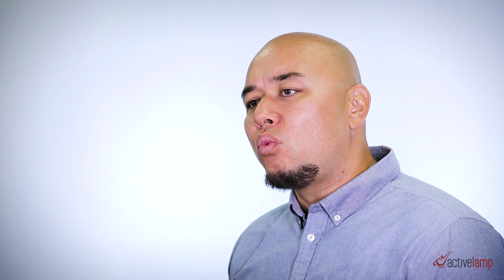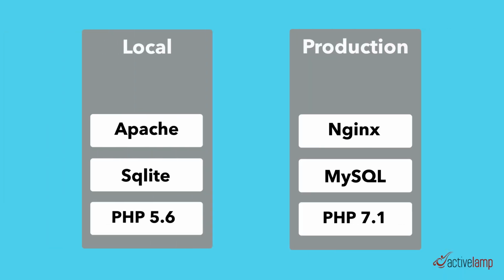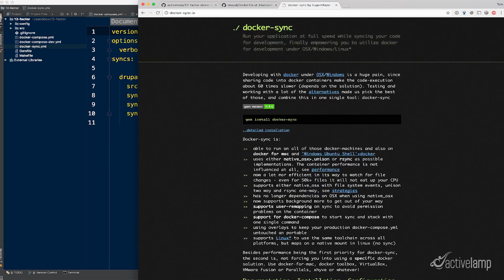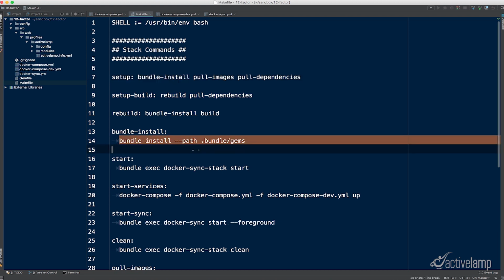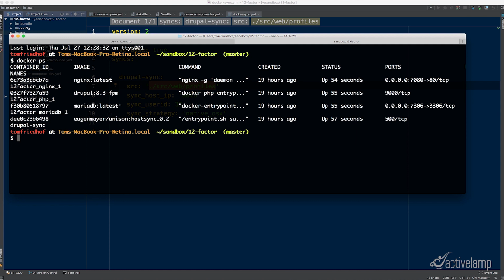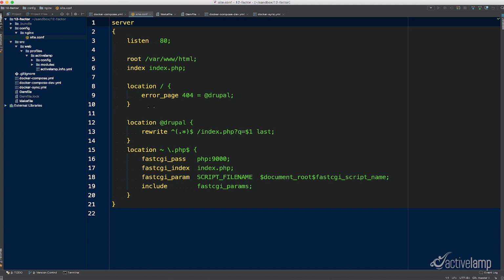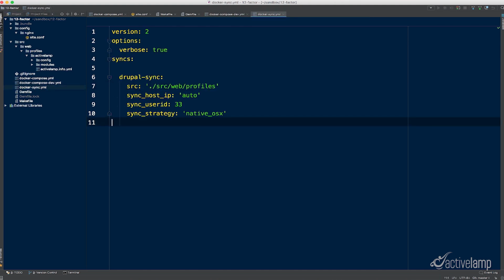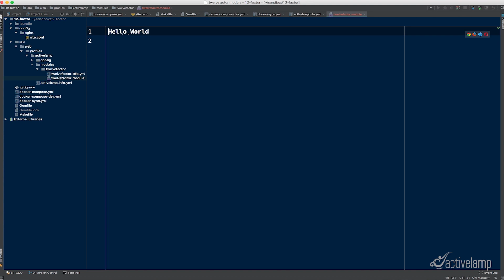Building a Local Dev Environment with Docker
This is the first part of our new series of videos on how to build a Twelve-Factor Drupal app using Docker.  In this video we will be going on factor 1: one codebase, many deploys.  We also touch on factor 10: the dev/prod parity concept.  We also do a quick demo to show how to setup a Drupal development environment using Docker, Docker-Sync, and Docker Compose.